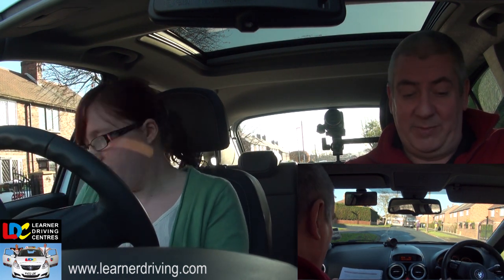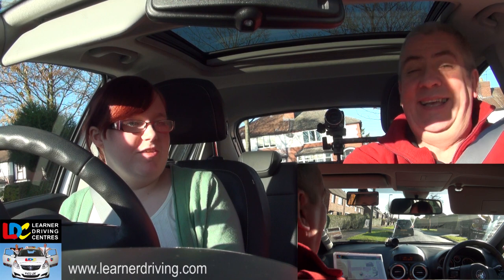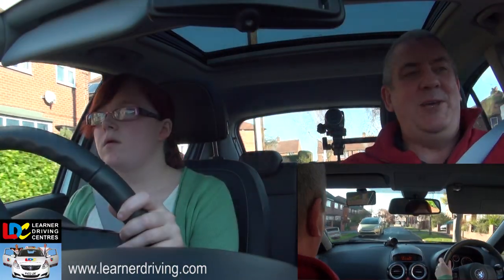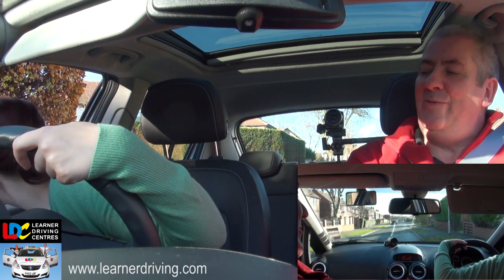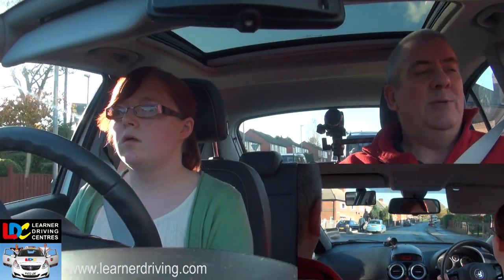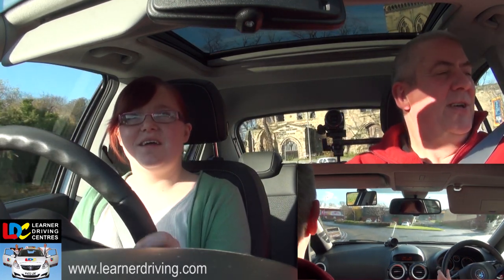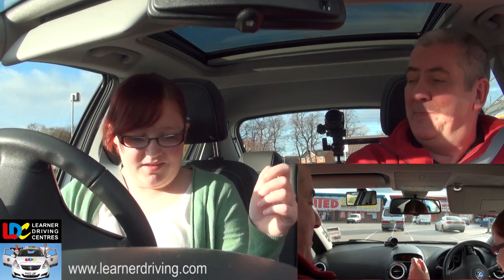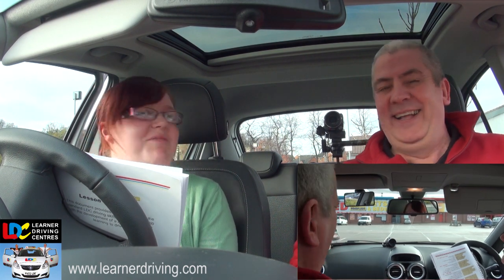Nikki's 9th driving lesson - Lessons M3 & M4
This is Nikki's nineth driving lesson with Bob (making it about 9 hours of tuition so far). As usual Nikki has completed the workbook and DVD. Nikki decides to focus  on to lesson M3 and M4 in the programme.

Unlike traditional instruction LDC heavily promotes student centred learning rather than the instructor centred fault orientated learning approach offered by most other driving schools. This involves the student being encouraged to take more responsibility for their own development by using the LD System materials before and after each lesson and by using discovery learning with self determination and reflection; rather than being continually criticized and told what to do by the instructor. In particular talk through instruction, prompted practice and long winded explanations are avoided, if at all possible - instead encouraging the student to work it out for themselves.

This series of videos shows Bob using the new LD System workbook as he helps Nikki and Claire learn to drive. The idea behind the LD System is that you watch the video, do a quiz in the workbook and then put the lesson into practice. The workbook also contains a set of activities and targets for each practical lesson along with a reflective diary to help you consolidate your learning, explore your progress and plan what you want to do next.

If you want to see a wide range of videos on learning to drive, the theory test and the driving test please look at our YouTube TV channel click LDCDrivingSchool above or the link below: